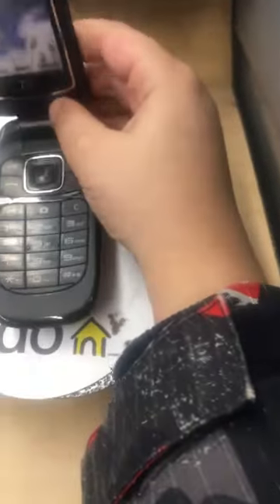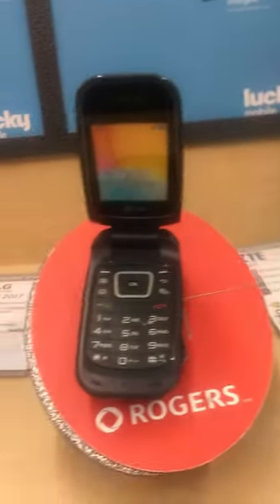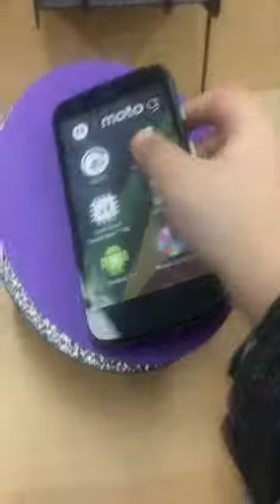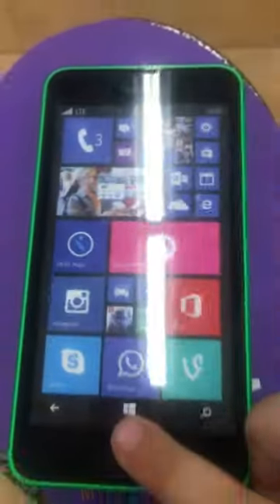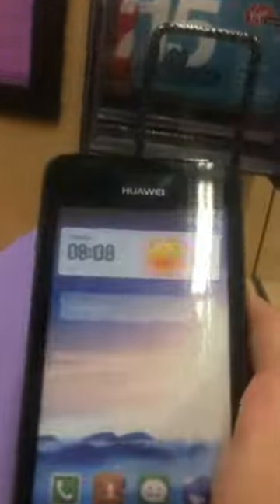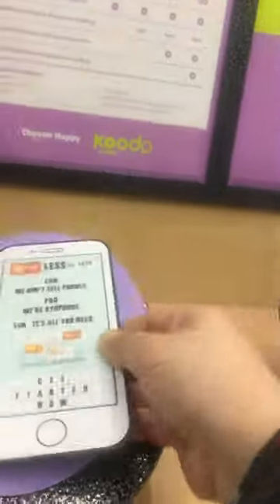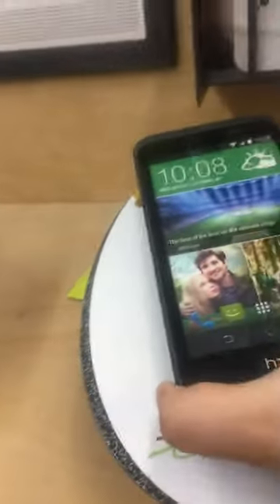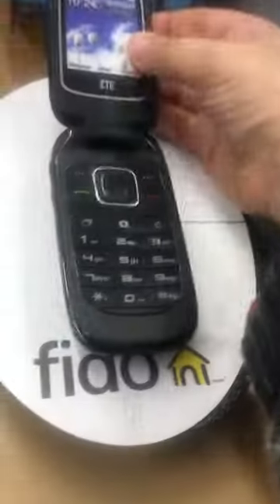Flip Phones Nokia’s